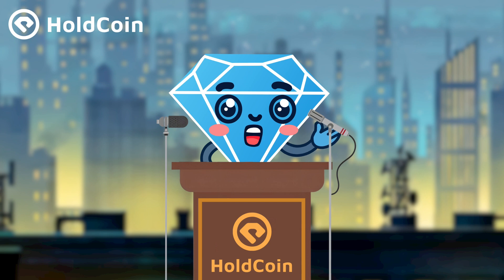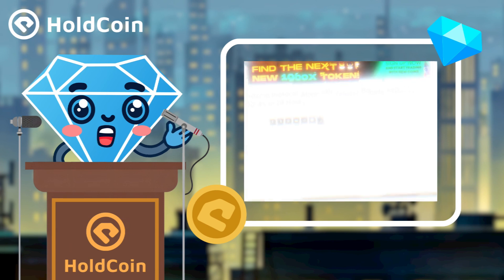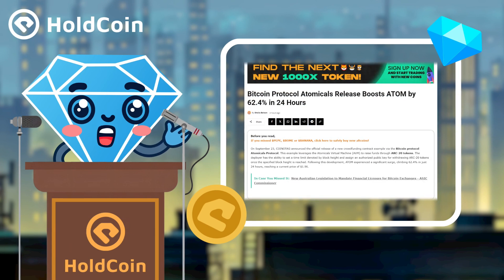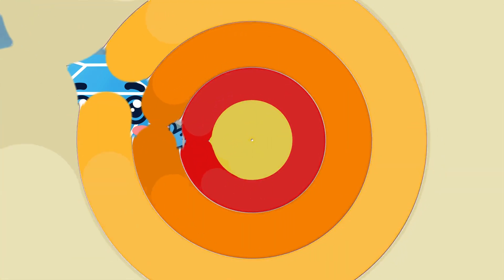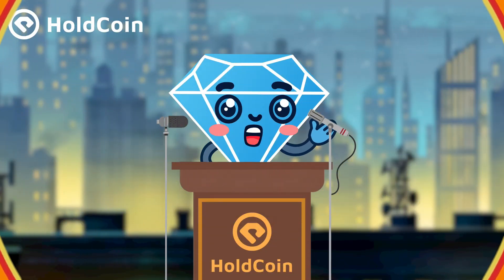New Breakthrough! Atomicals Protocol Releases Crowdfunding Contract Example (Sept 25 2024)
Atomicals Protocol has released a crowdfunding contract example on the Bitcoin blockchain, utilizing its Atomicals Virtual Machine (AVM) and employing ARC-20 tokens for fundraising. The contract allows for a block height-based time limit to be set and authorizes token withdrawals once the specified height is reached. This innovation demonstrates the potential of Bitcoin smart contract applications. Following this announcement, the related asset, ATOM, surged by 62.4% within 24 hours.